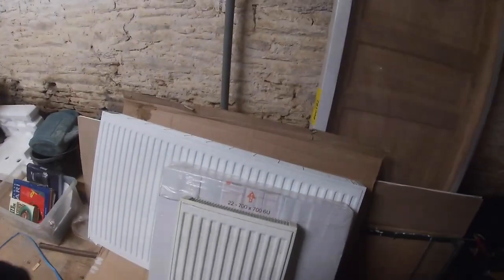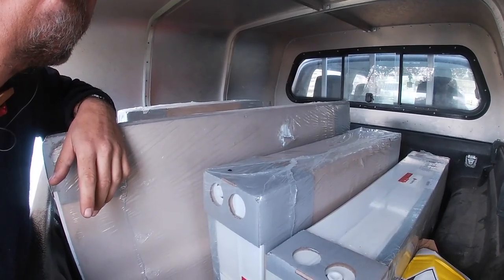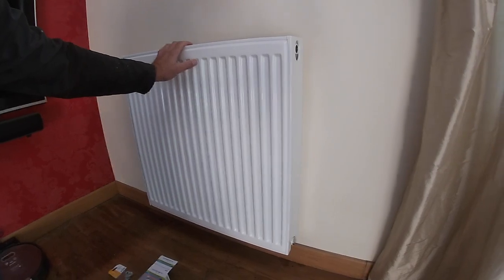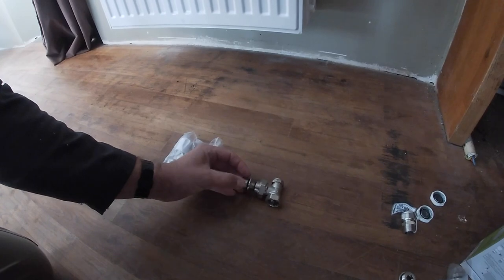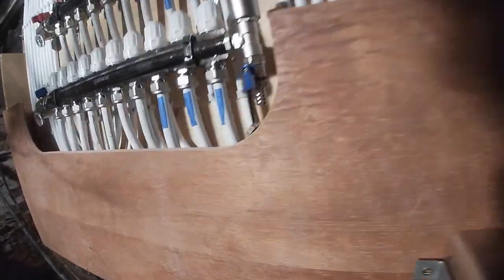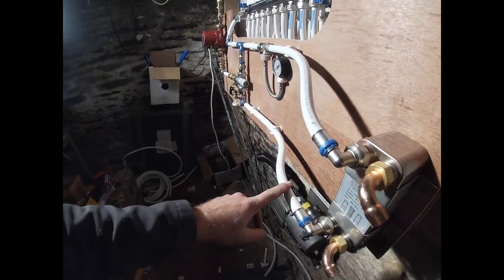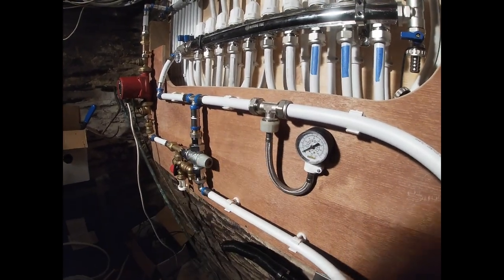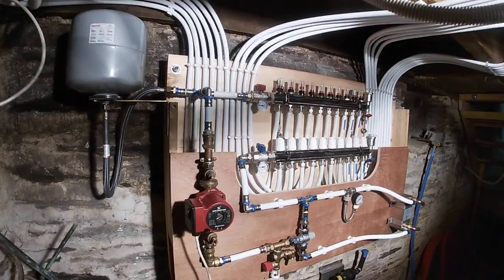Heating a house with a diesel water heater (Eberspacher D9W hydronic) pt1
In this video I make my own hot water central heating system from some parts I can find in the basement and also on Leboncoin.
Central heating systems in France, especially in a stone built farmhouse that is badly insulated are difficult to choose.
I want to fit a heat pump but not sure if a low temperature one will work.
So i had the idea of replicating the output of a heat pump (Low temperature) to see if it would work!
This is kind of back to front but lets see if it works
AJ